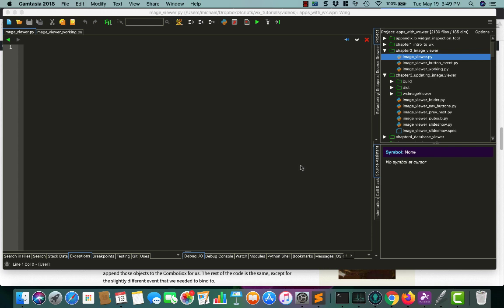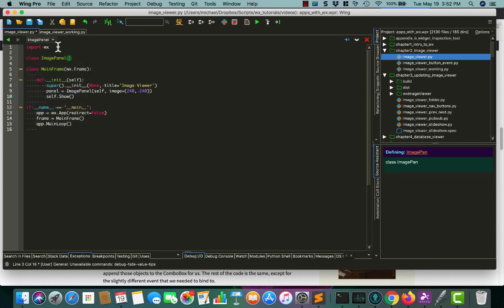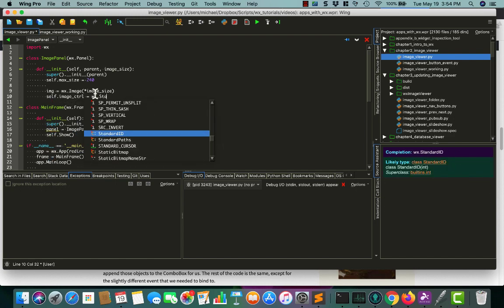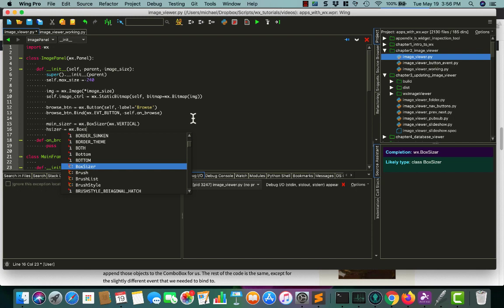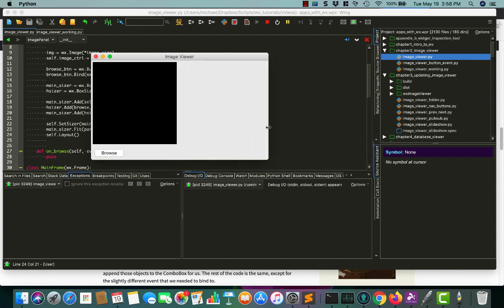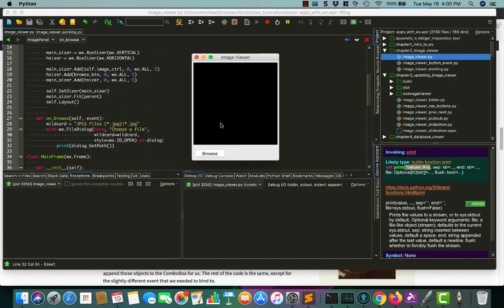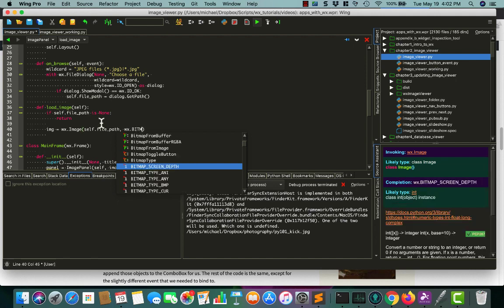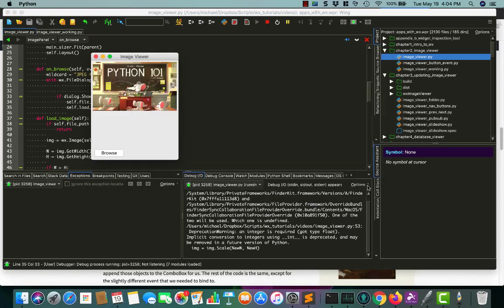Creating a Cross Platform Image Viewer with wxPython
In this video you will learn how to open and view photos using wxPython, a cross-platform GUI toolkit. The code will run the same on Windows, Mac and Linux.

You can learn more about creating cross platform GUIs with Python by reading my book - Creating GUI Applications with wxPython